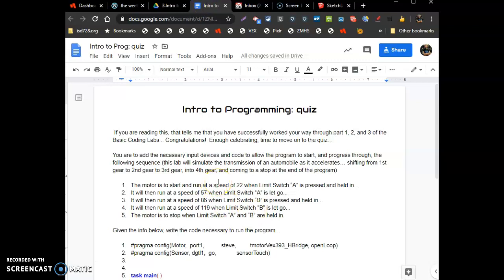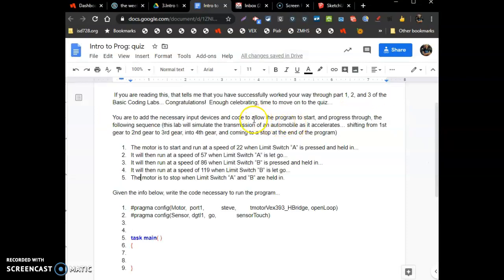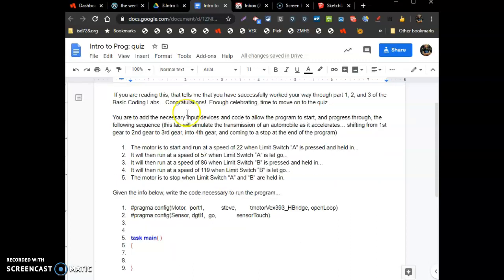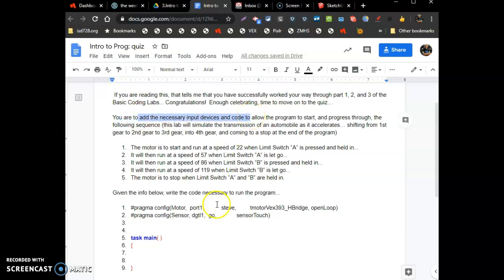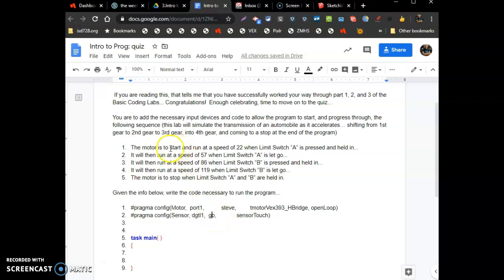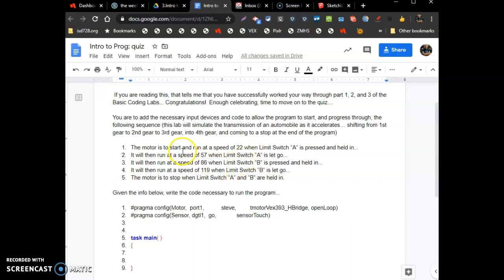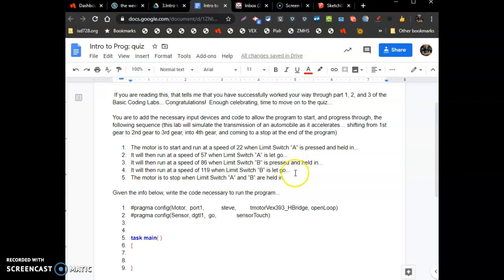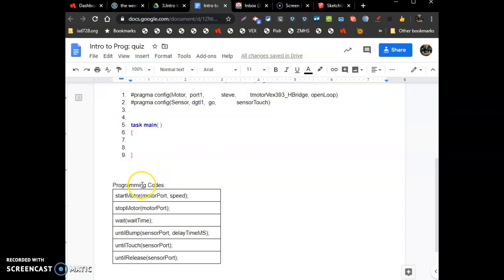DL_I2P_quiz